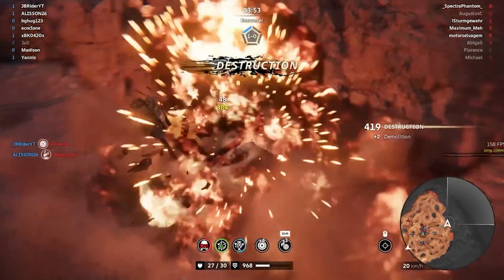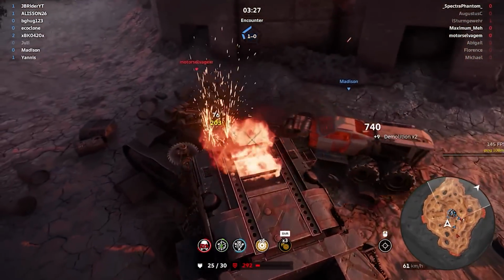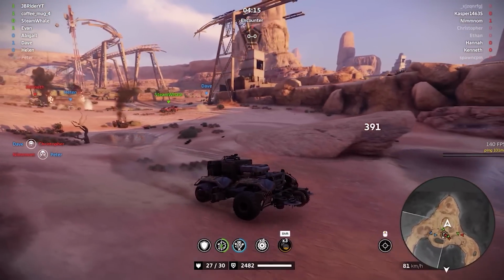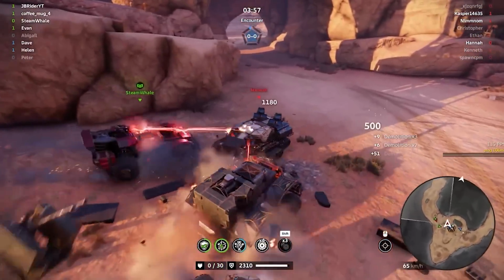I tried 4 BUZZSAWS and 3 TORMENTORS and the outcome was very surprising • Crossout 2.7.10